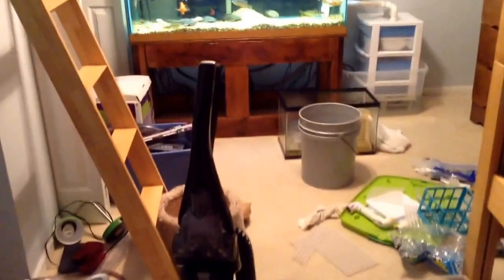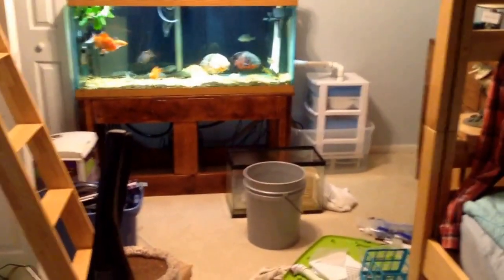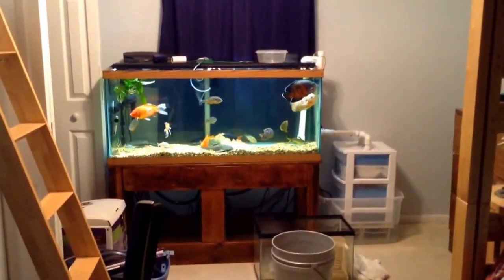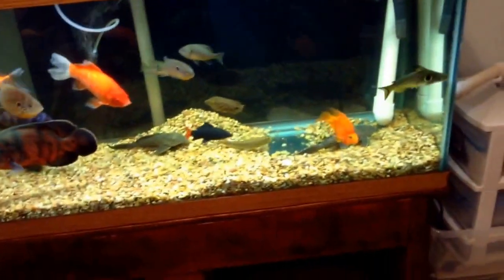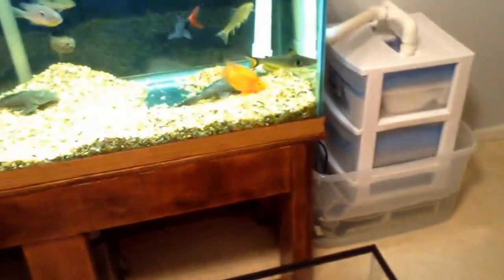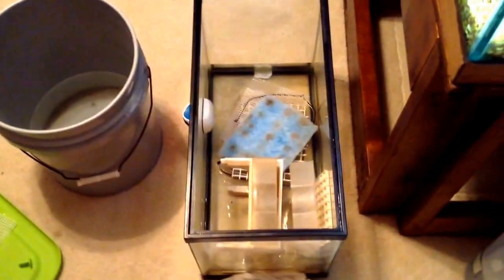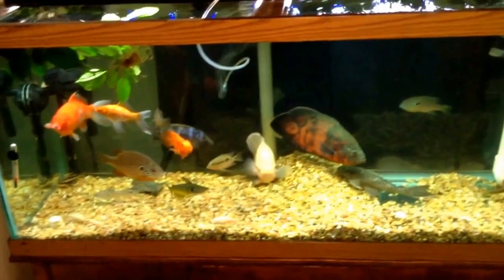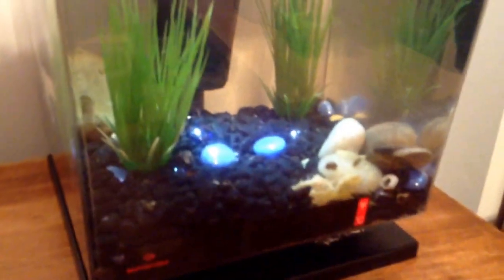BIG UPDATE ON THE FISH TANKS